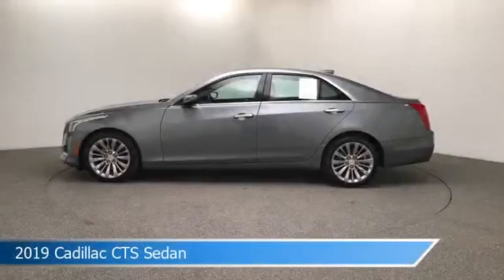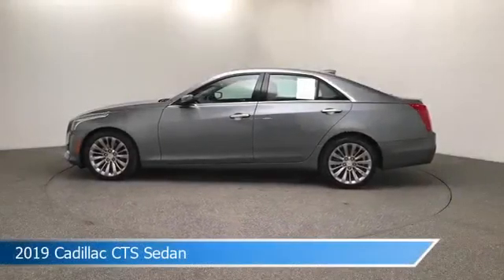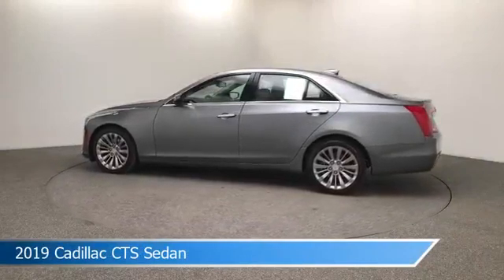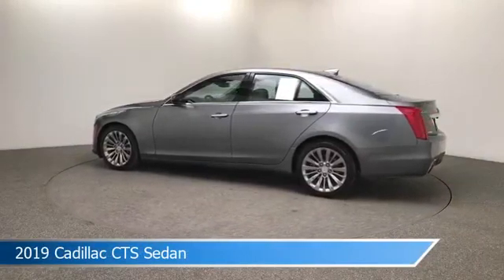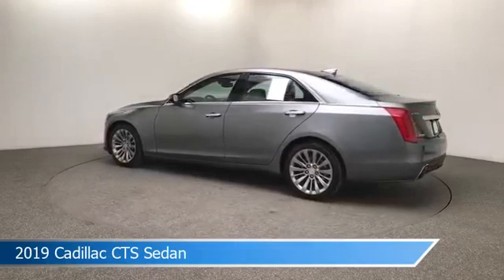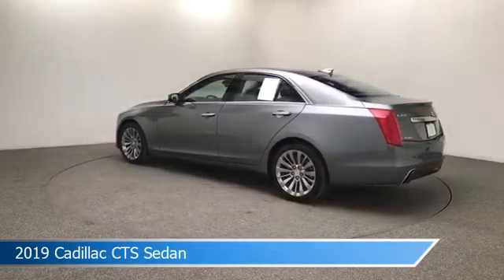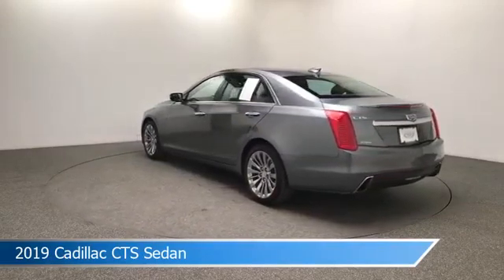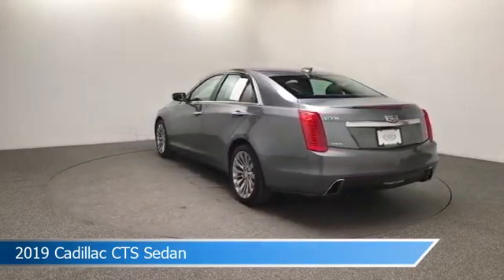2019 Cadillac CTS Sedan UC102443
Take a look at this 2019 Cadillac CTS Sedan! Equipped with a 8-Speed Automatic transmission in Satin Steel Metallic. This car comes with some great features including All Wheel Drive, Dual Climate Control, Antilock Brakes, Audio Controls On Steering Wheel and more. Come in and check it out today!